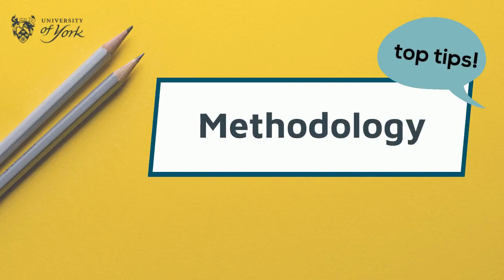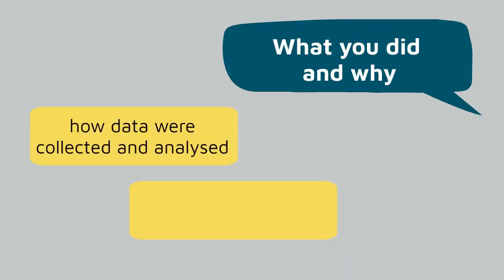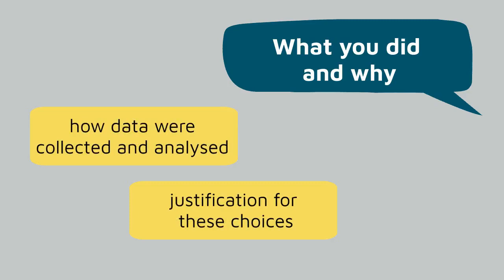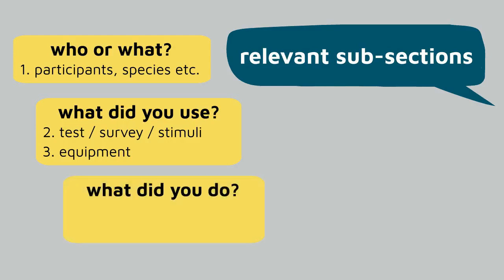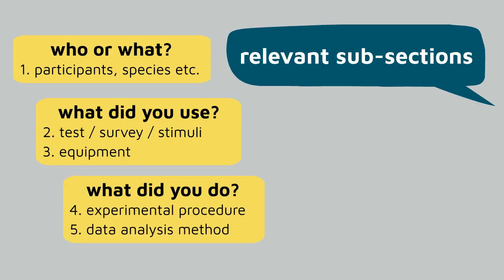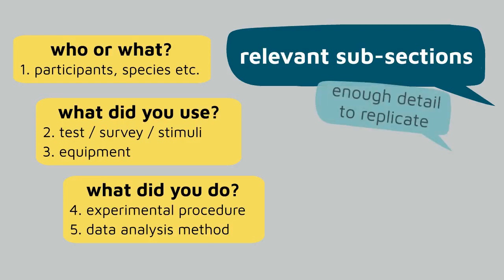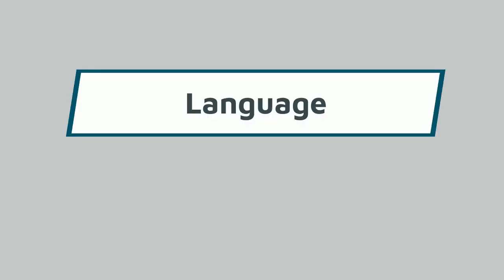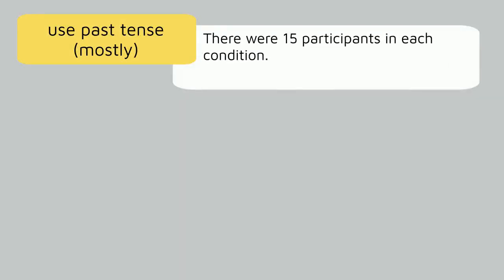Methodology Top Tips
Top tips for the methodology section of your dissertation.

For more academic writing advice and resources, check out the University of York Skills Guides